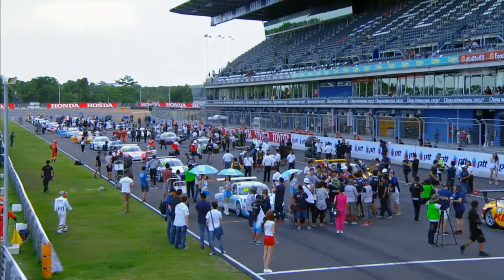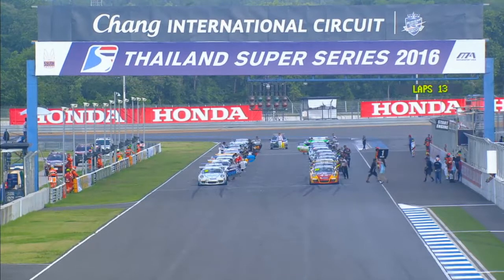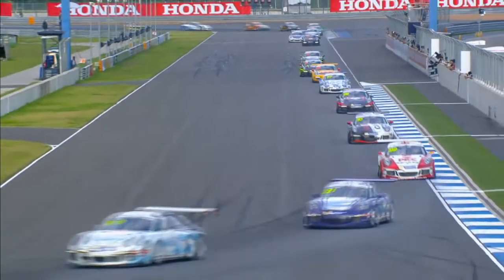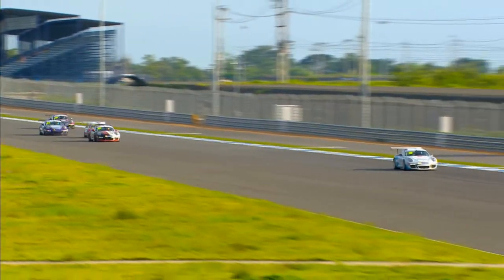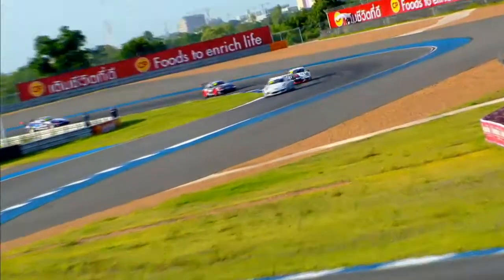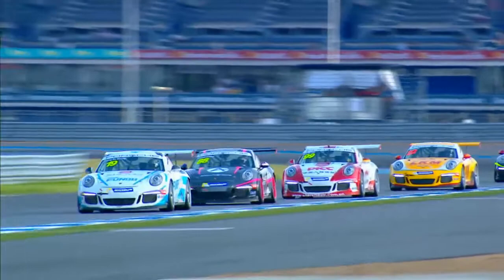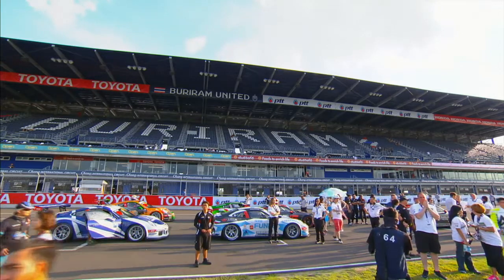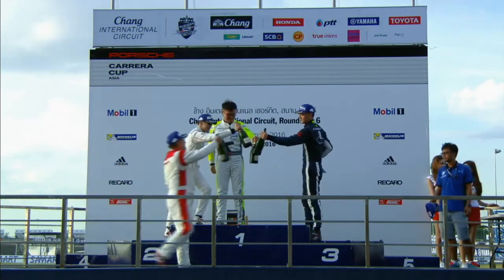Round 5 Chang Circuit FULL RACE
The entire Round 5 race at Chang International Speedway 9 July 2016.